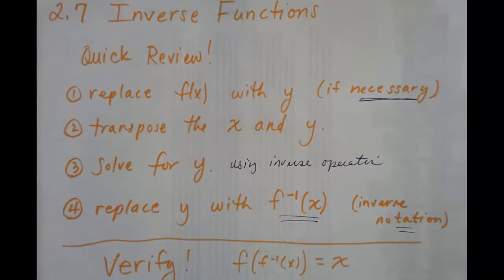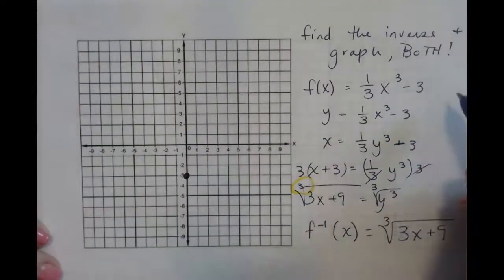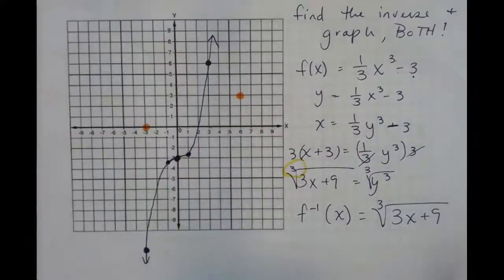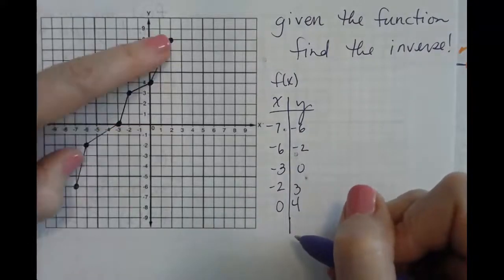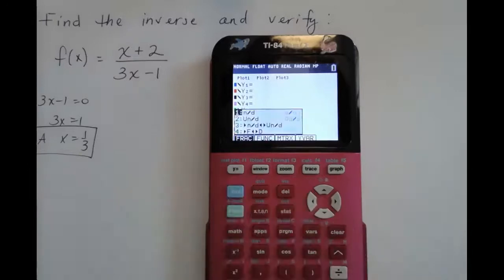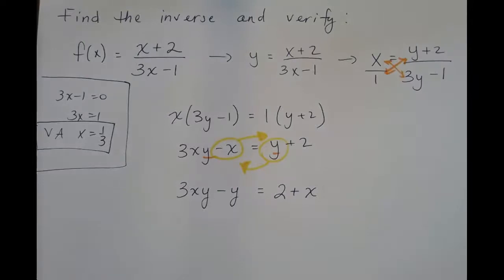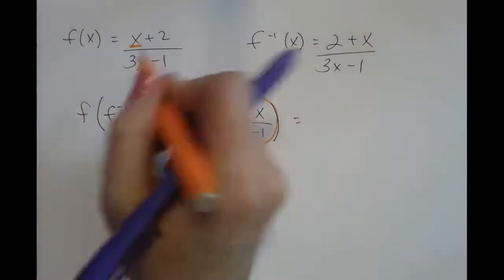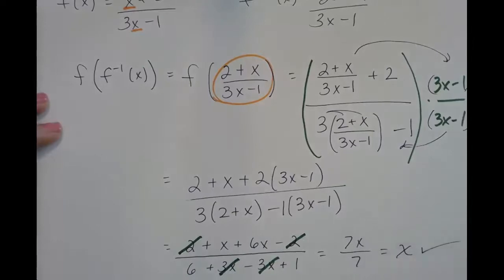Finding Inverses of functions and verifying